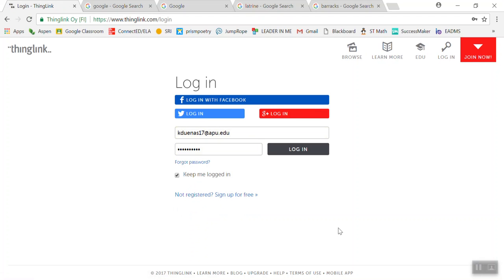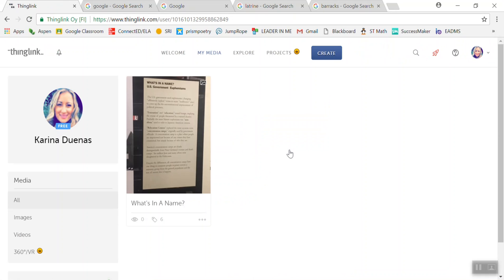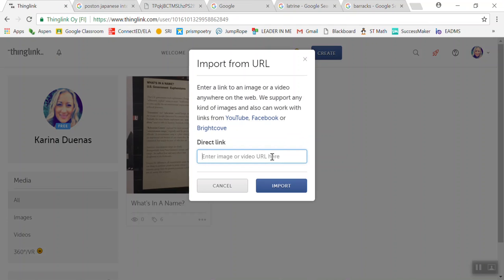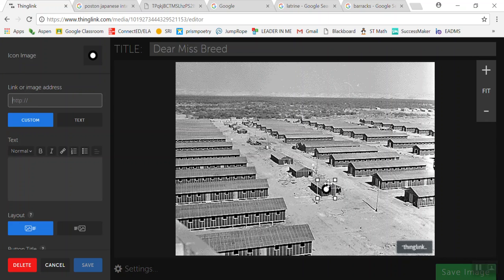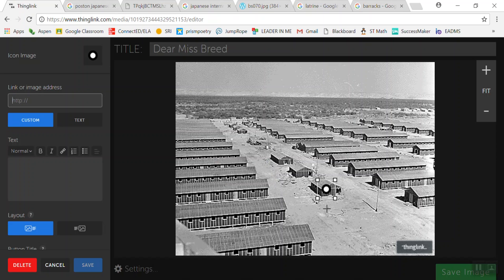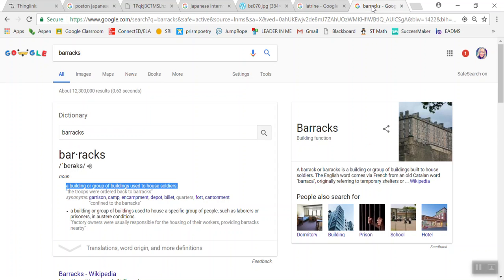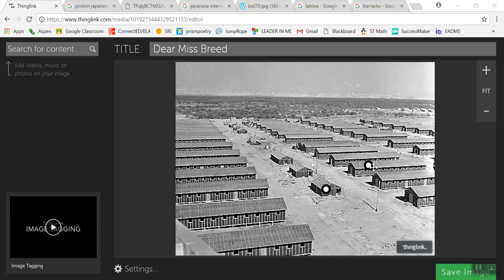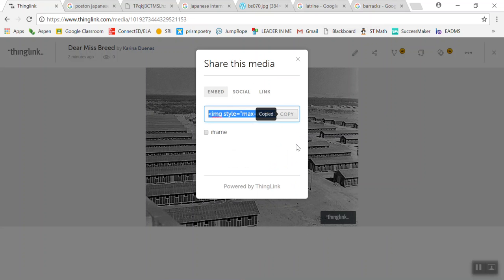EDTC521_ASSIGN#8CAPTURED_KDUENAS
Video tutorial on Thinglink.